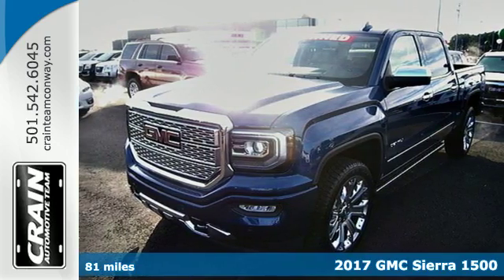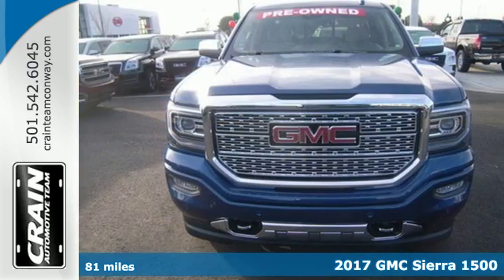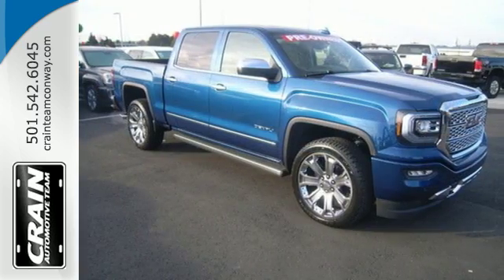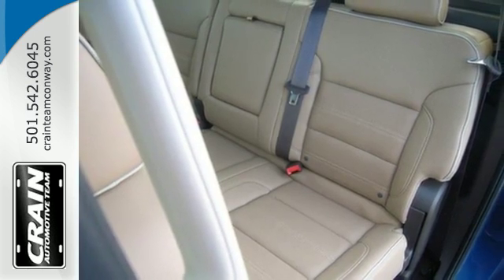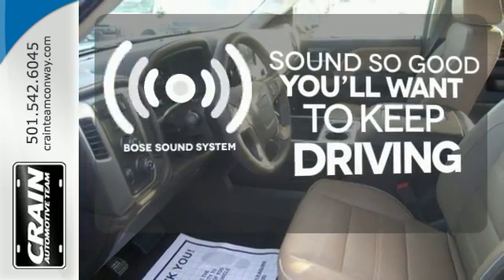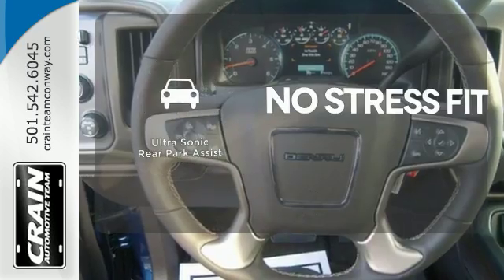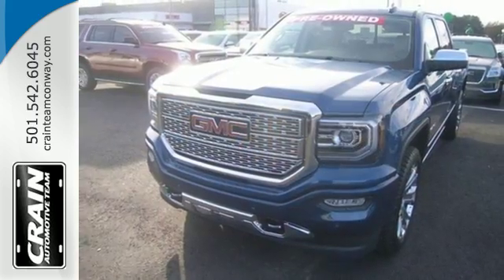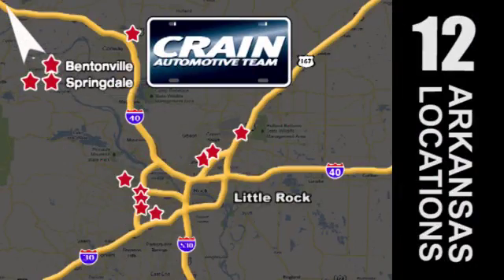Used 2017 GMC Sierra 1500 Conway AR Little Rock, AR 7GT8962A - SOLD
Year: 2017
Make: GMC
Model: Sierra 1500
Trim: Denali
Transmission: Automatic
Color: BLUE
Mileage: 81
Stock #: 7GT8962A
VIN: 3GTU2PEJ8HG149642
This 2017 GMC Sierra 1500 Denali is proudly offered by Crain Buick GMC of Conway You deserve a vehicle designed for higher expectations. This GMC Sierra 1500 delivers with a luxurious, well-appointed interior and world-class engineering. Take home this GMC Sierra 1500 Denali, and you will have the power of 4WD. It's a great feature when you need to drive over tricky terrain or through inclement weather. You can finally stop searching... You've found the one you've been looking for. The quintessential GMC -- This GMC Sierra 1500 Denali speaks volumes about its owner, about uncompromising individuality, a passion for driving and standards far above the ordinary. Every new and pre-owned vehicle is backed by the Crain Commitment, including our 100% low price guarantee, a 100 hour love it or leave it exchange policy, and a 100 year 100,000 mile warranty. The Crain Team's Got 'Em!

Address:
1003 North Museum Road